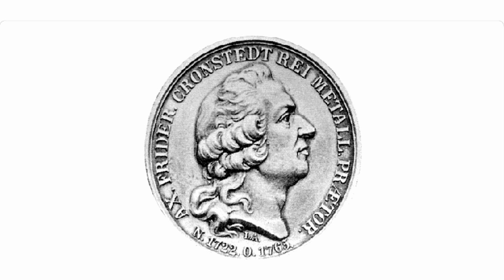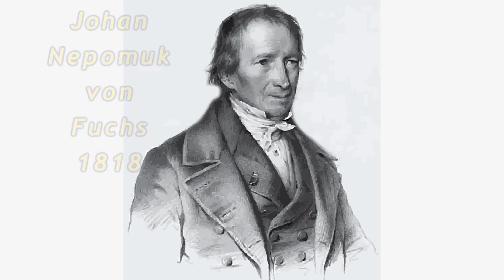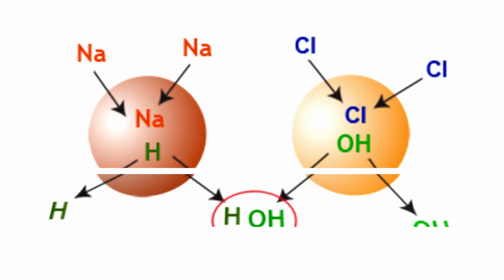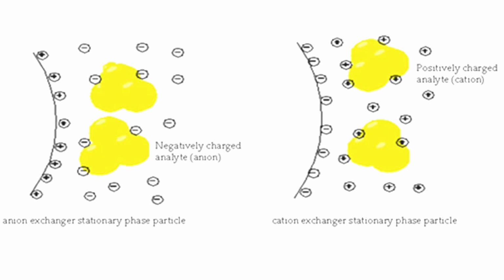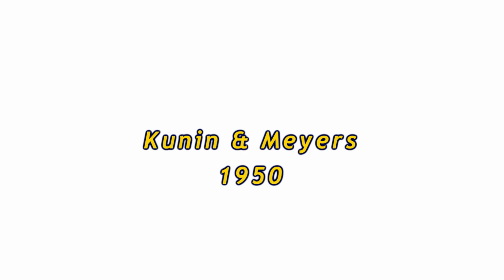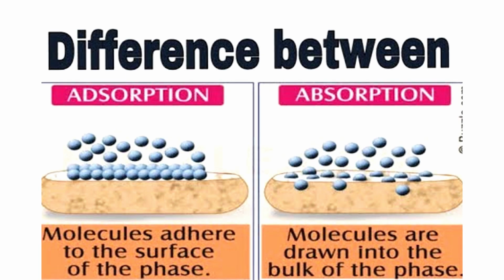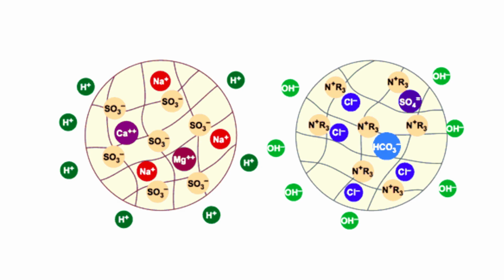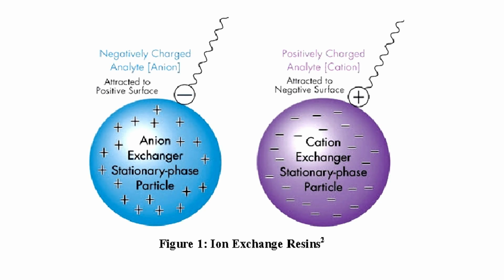1-1 Introduction and History Part I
Ion Exchange Resins for Water Treatment - Training in 86 lessons, divided in 2 parts: Theoretical and Practical.